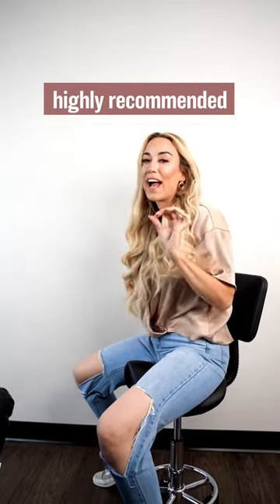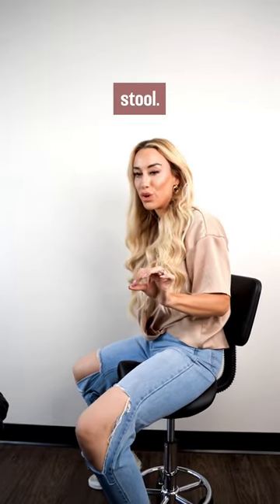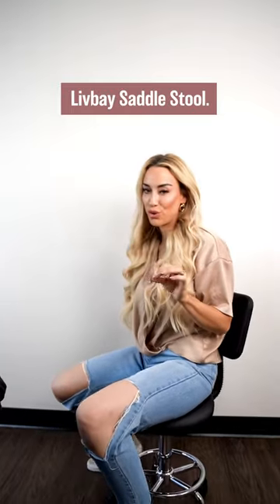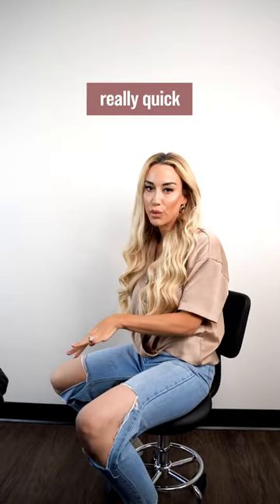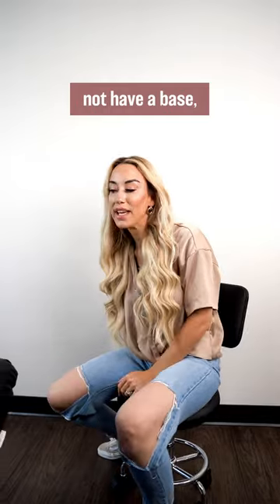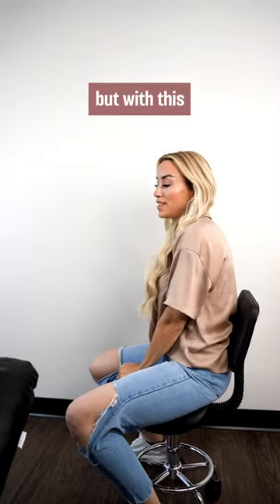You need this LivBay Saddle Stool! 🙌🏻